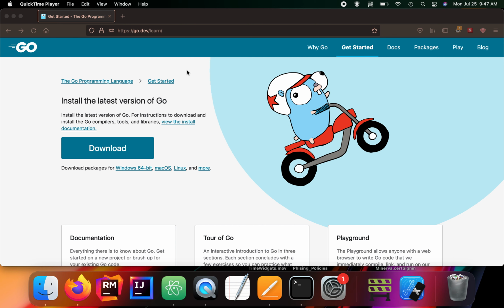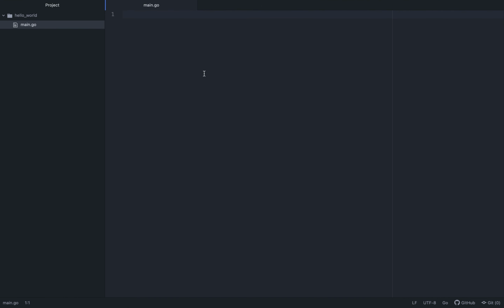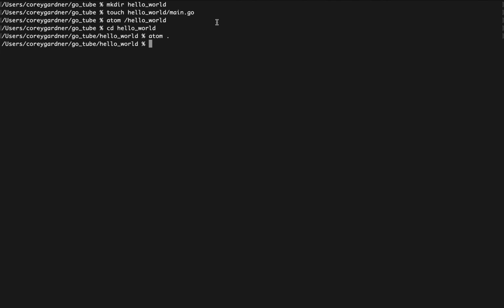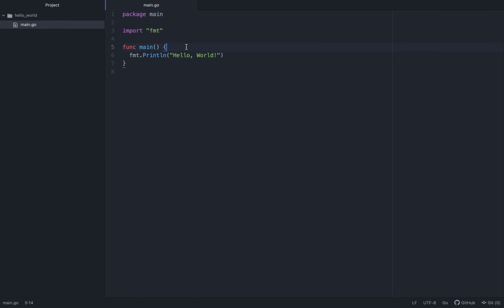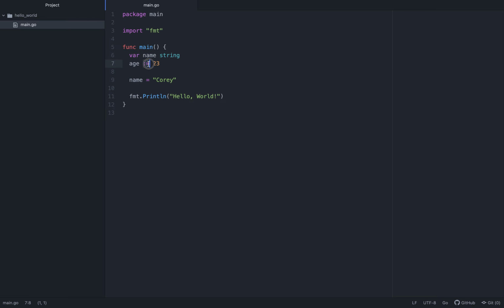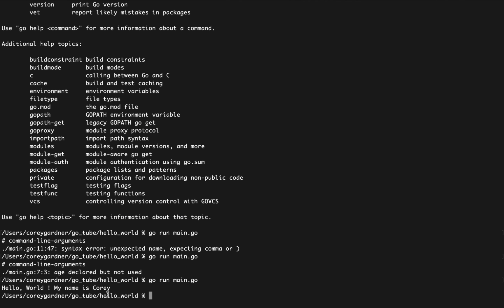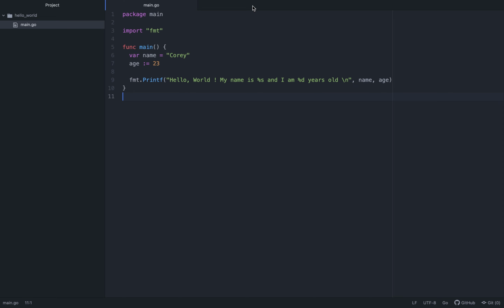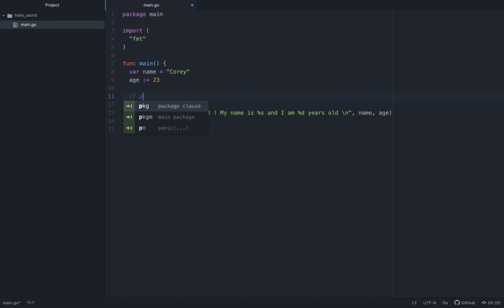Learn Go Programming | Hello World & Variable Declaration